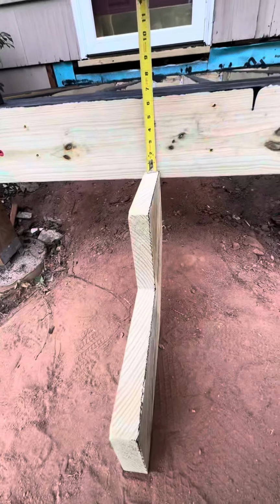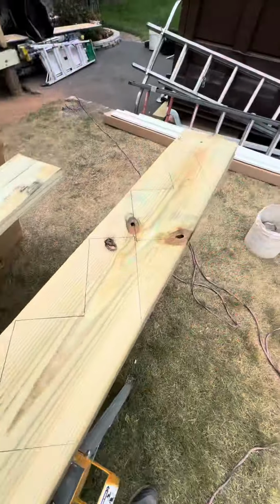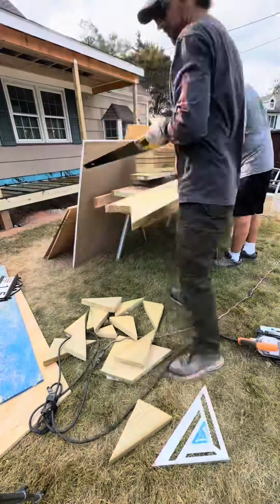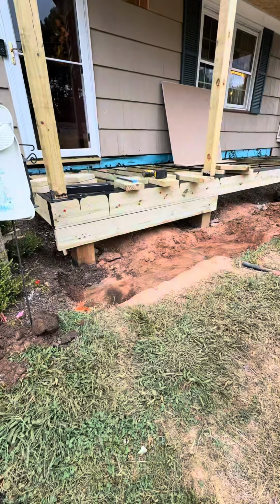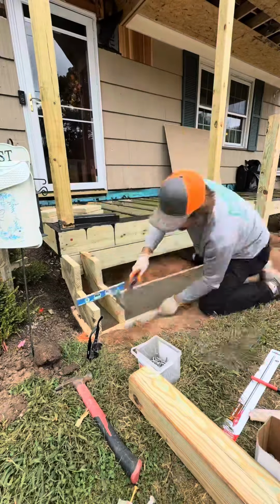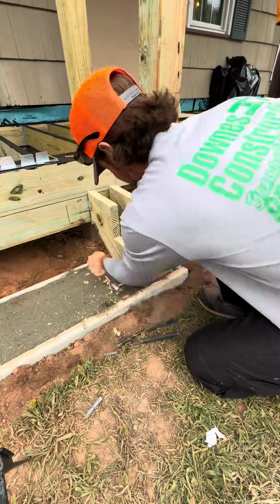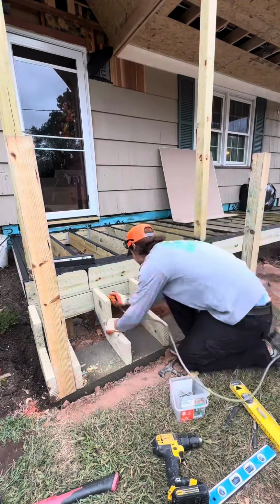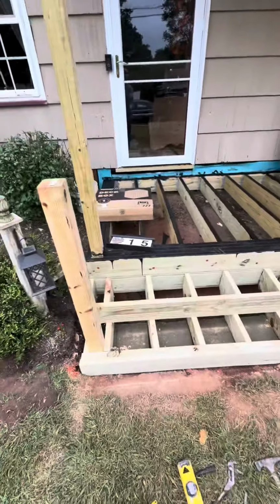How To Make Steps Start 2 Finish